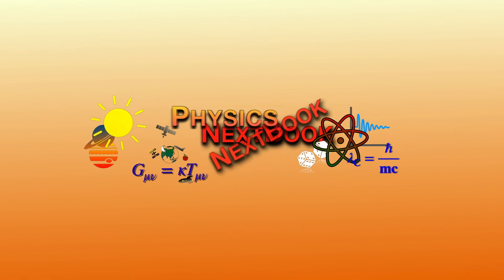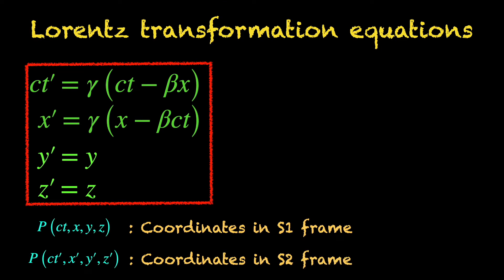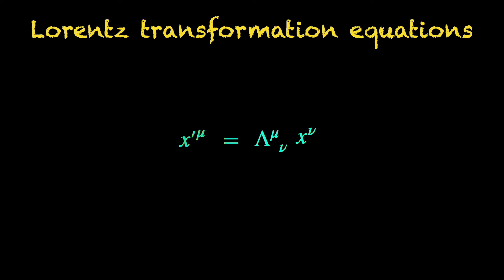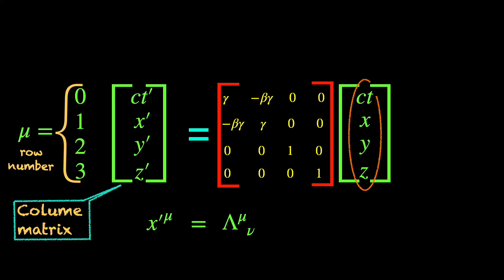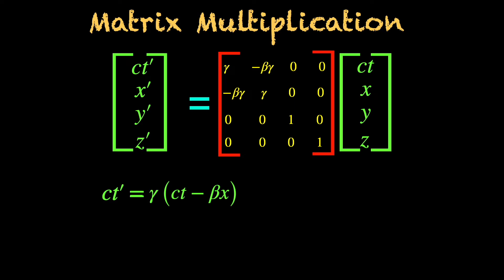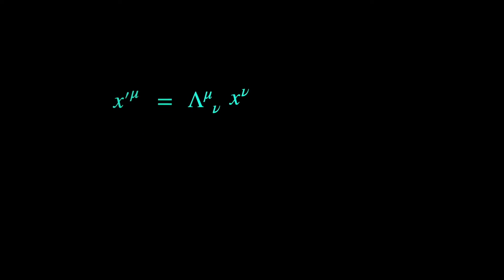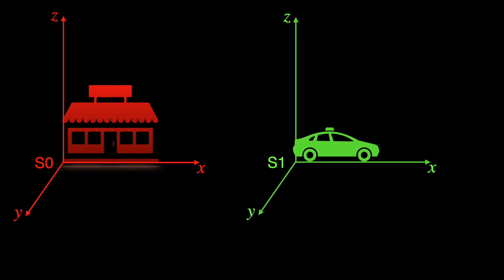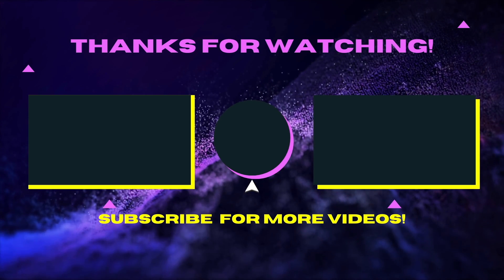Intro to Matrix multiplication, Free & Dummy index & Lorentz transformation matrix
In this video we demonstrate how one can write the four Lorentz transformation equations as a single matrix equation and also how to express a matrix equation compactly using index notation.

We explained how the indices are arranged, how they work and how to read an equation written in indexed notation taking the set of four Lorentz transformation equations as an example of this.

Further, we explain what is a matrix, how two matrices are multiplied and what is the connection between the rows and columns of a matrix with the indices used in their symbols. The ideas of a free index and a dummy index and their role in a compactly written matrix equation is also discussed.

Chapters:
0:00 Intro: Lorentz Transformation as a Matrix equation
0:53  Symbols and meanings
1:23  Physical meaning of Lorentz transformation
2:12  Matrix, Rows, Columns & Index notation
3:47  Matrix Multiplication in Lorentz Transformation
5:20  Placement of the  indices: Dummy index and Free index
6:11  Why use the matrix form of Lorentz Transformation

Questions this video answered:
How to write the Lorentz Transformation equations as a matrix equation?
What does Lorentz Transformation equations mean physically?
How to handle the matrix version of the Lorentz Transformation equations?
What is a Matrix?
How to multiply two matrices?
How to express a matrix equation compactly using index notation?
How are the indices arranged?
How to read an equation written in indexed notation?
What is the connection between the rows and columns of a matrix with the indices used in their symbols?
What are free index and dummy index? What role do they play?